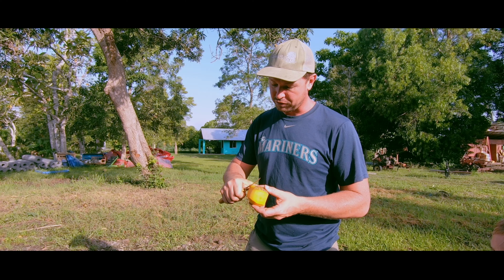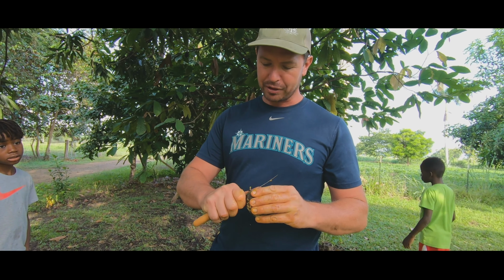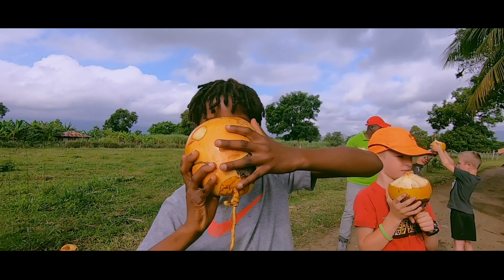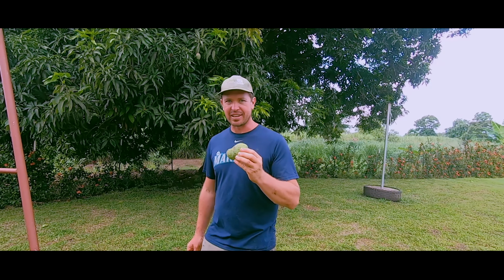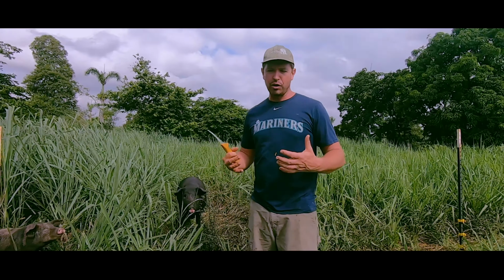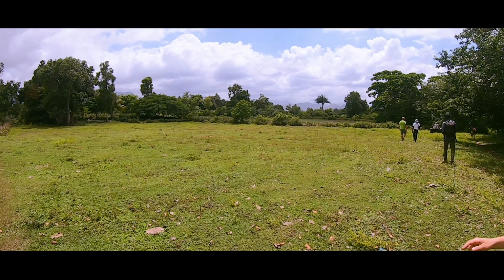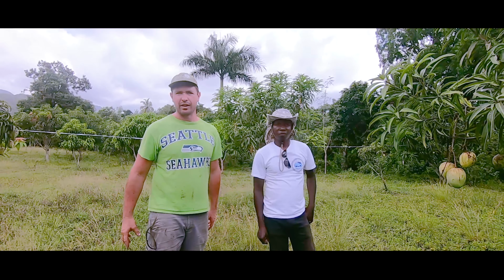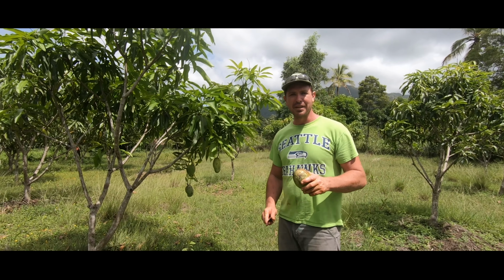So many Mangoes!!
Join us as we walk around the Farm and enjoy as many varieties of mangos as possible.  Haiti has around 143 varieties of Mangoes, more than any other country in the world.  Mangoes are the most popular fruit in the world and they are delicious.  I love there sweet flavor.  The key difference between the value of the mango is usually the amount of fibers it has in it.  Some mangoes are like eating dental floss.  The flavor is great, however, it gets stuck in your teeth for hours.

Special Thanks to the Stuart family for joining us in this video.